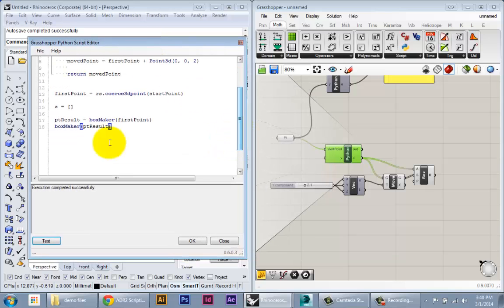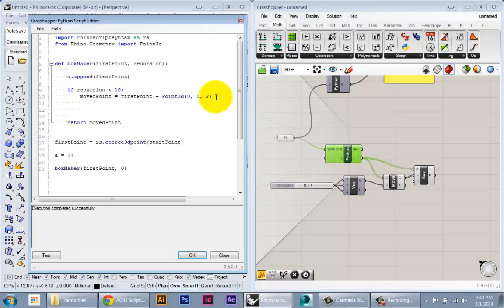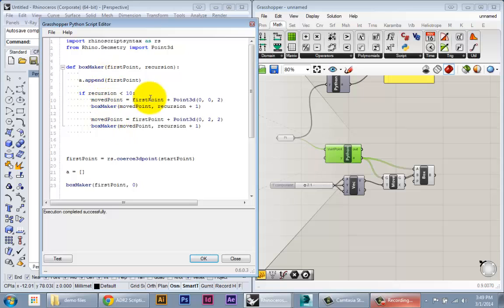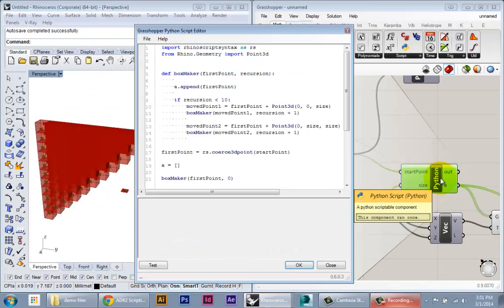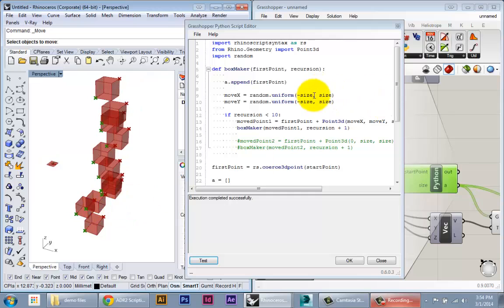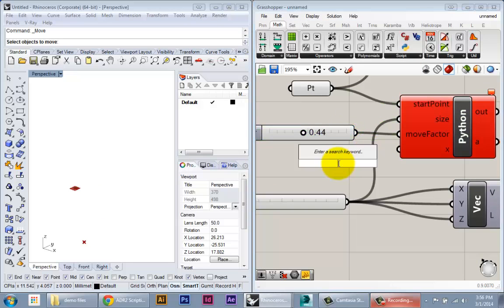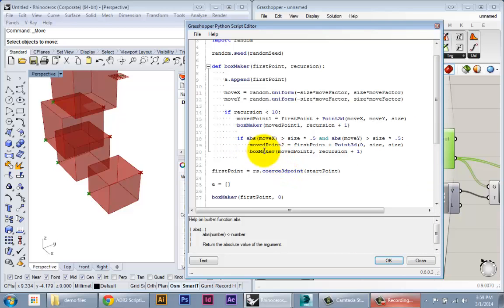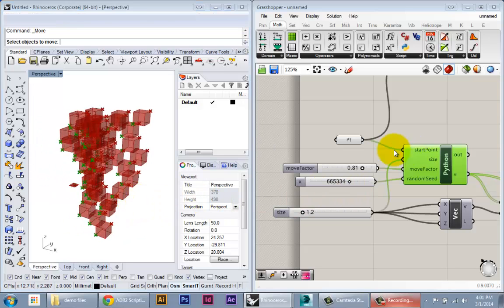Python Scripting in Grasshopper - Scripting Form 2/2